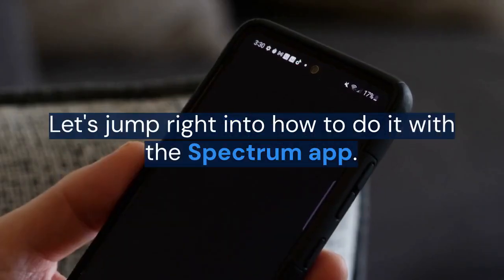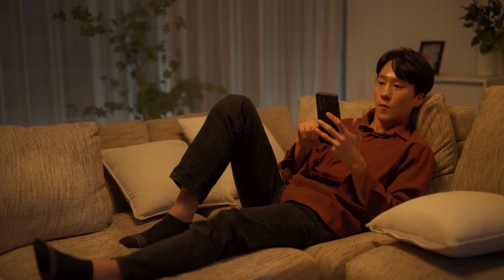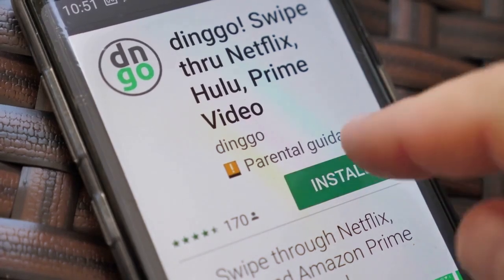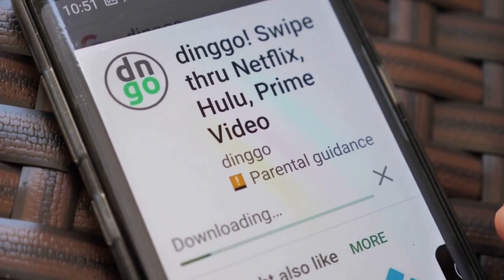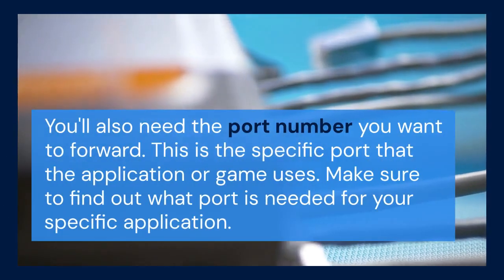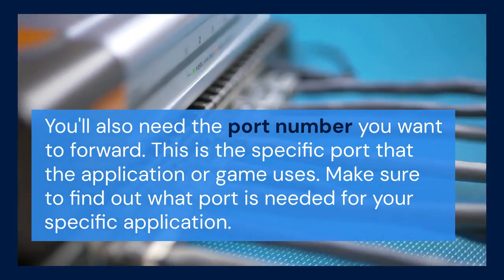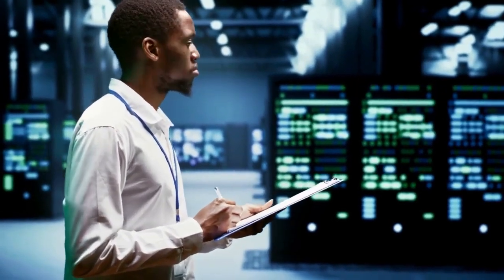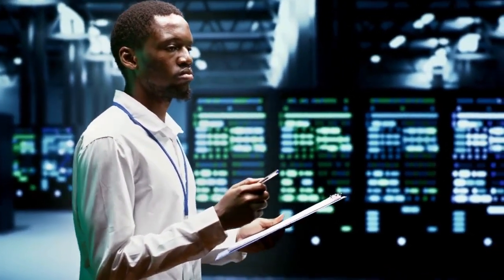How To Port Forward On Spectrum APP?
Unfortunately, the Spectrum My WiFi app doesn't directly offer a built-in feature for port forwarding. Port forwarding typically needs to be configured through your router's settings, which are accessed via a web browser on a computer connected to your Spectrum network. You'll need to log in to your Spectrum router's configuration page, usually by typing its IP address (often 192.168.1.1 or 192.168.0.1) into your browser's address bar. Once logged in, look for sections labeled "Advanced," "Firewall," or "Port Forwarding." The location and naming of these settings may vary depending on your specific Spectrum router model. You'll then need to input the specific port numbers and the internal IP address of the device you want to forward the ports to. Refer to your router's manual or Spectrum's support website for detailed instructions tailored to your model.